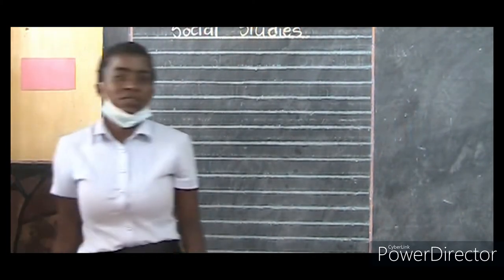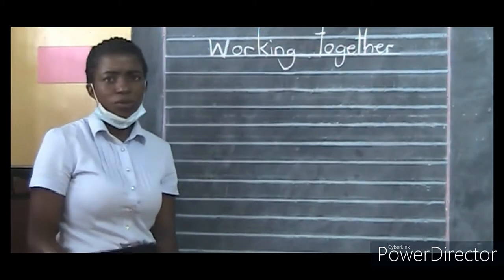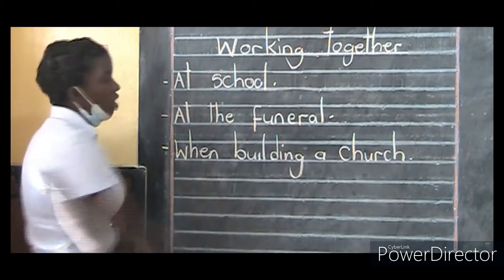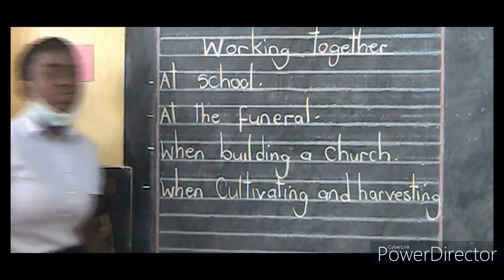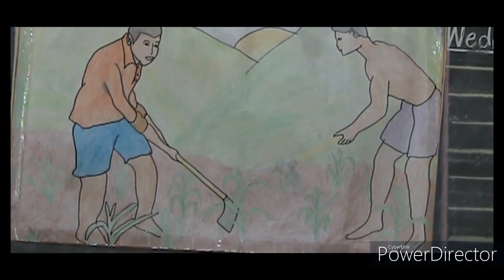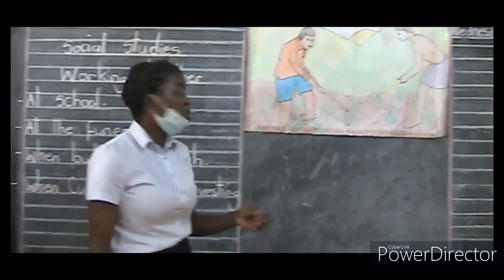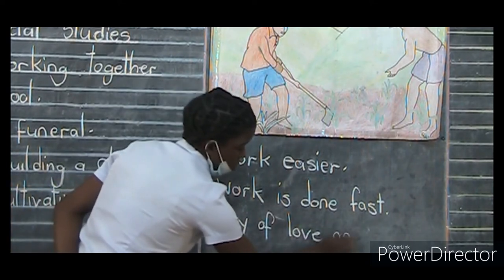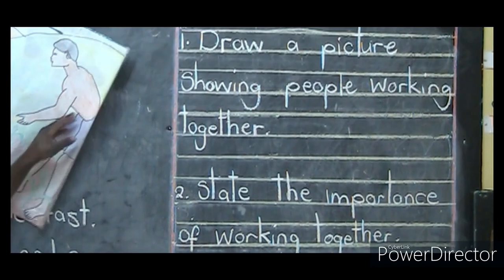Fountain School Grade One Social Studies- Working together- Tr. Bwalya